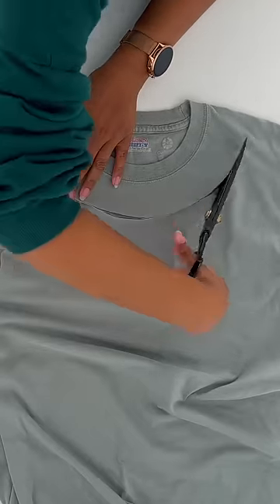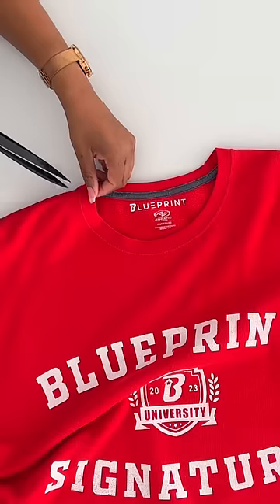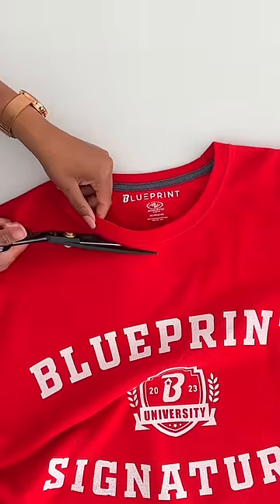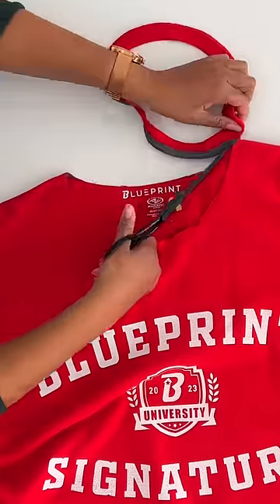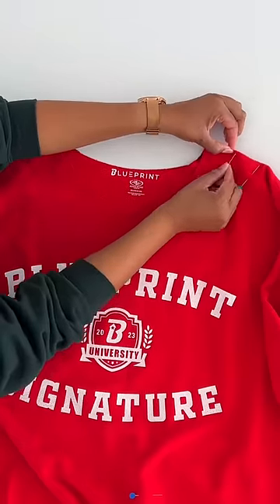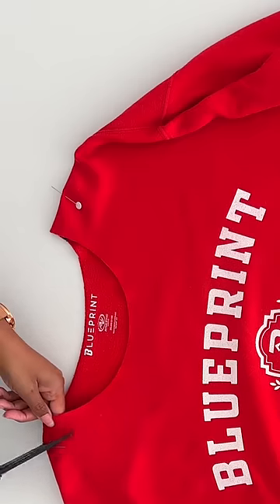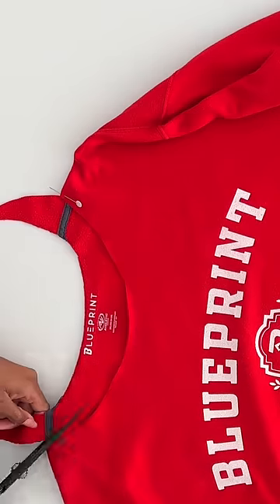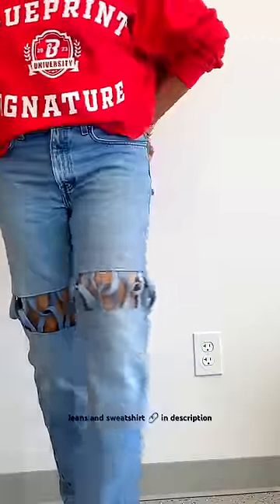Stop over cutting your t-shirts and sweatshirts! | DIY off shoulder cut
Full tutorial: DIY Perfect Off Shoulder Cropped Sweatshirt | T-shirt cutting for Beginners!